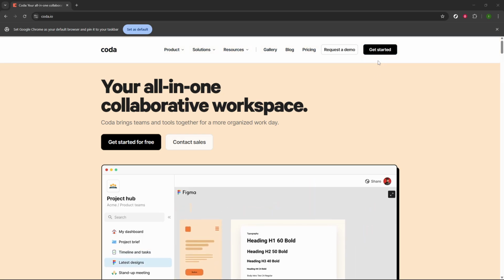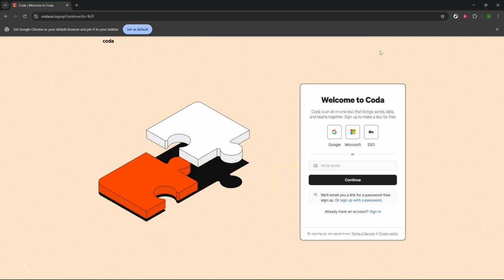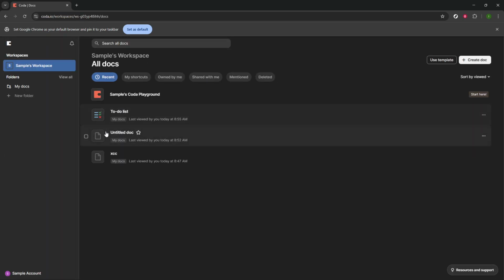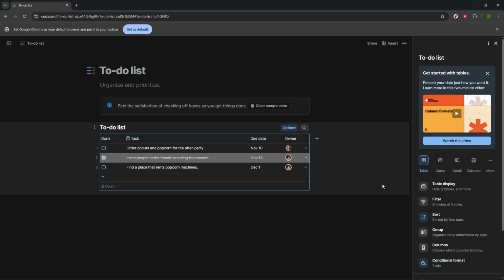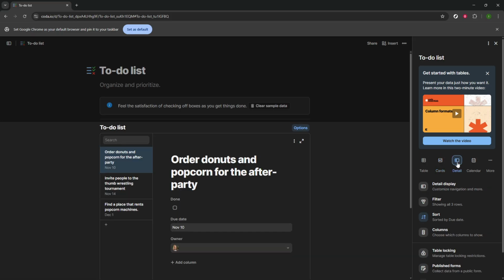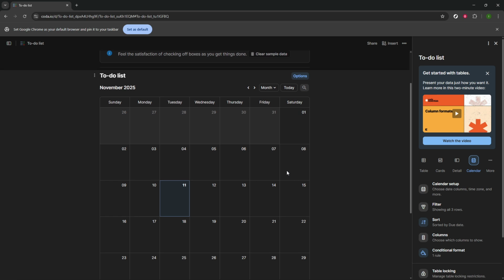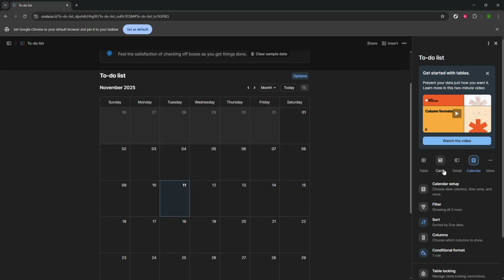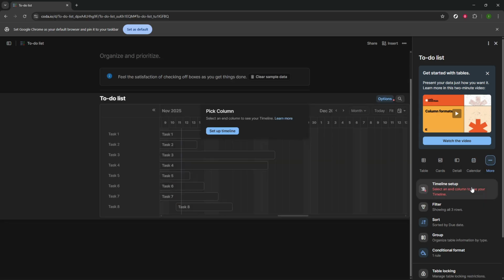How To Change My Doc View In Coda (2026 Guide)